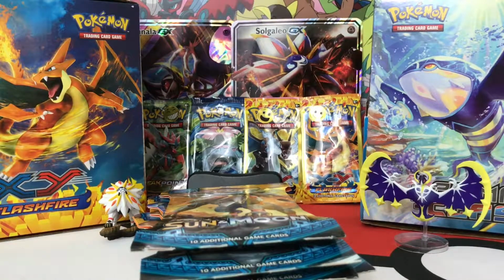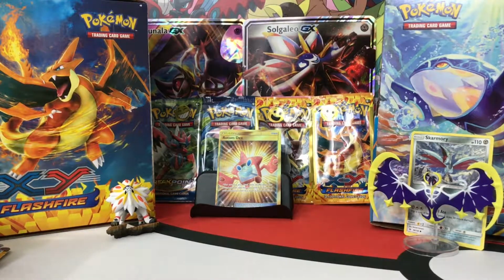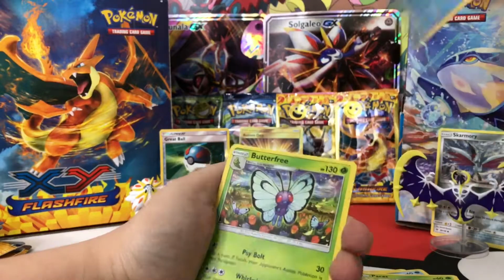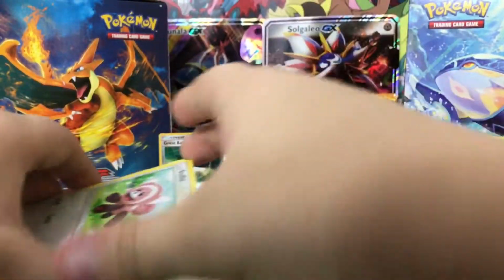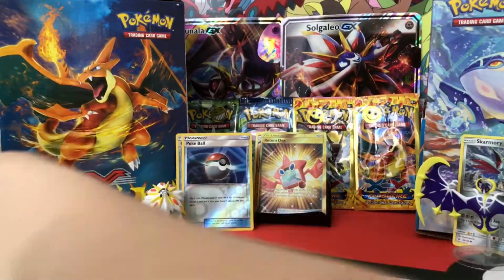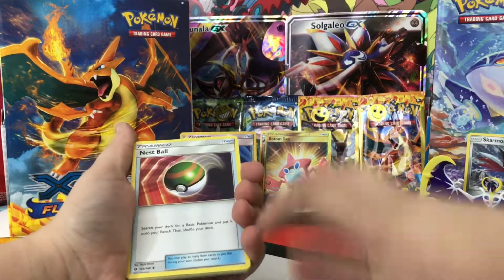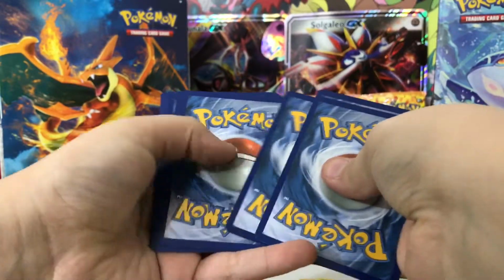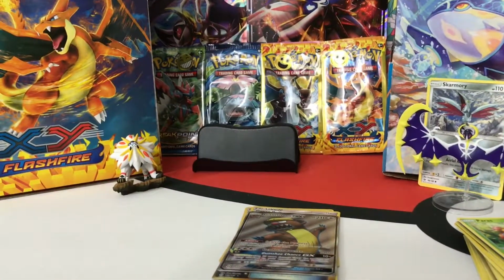✔️11 packs of sun and moon base set....!! ✔️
Hey guys today we opened 11 packs of sun and moon base set.